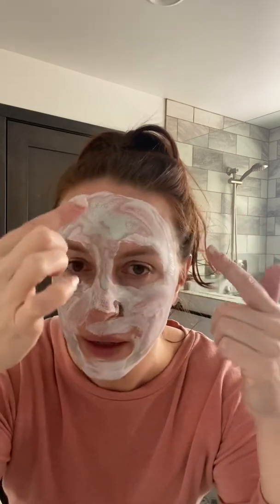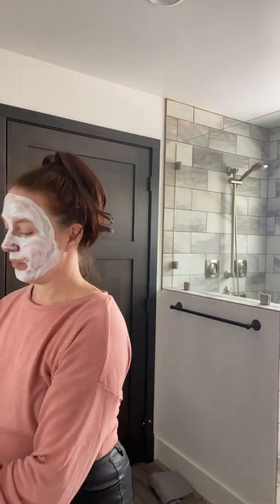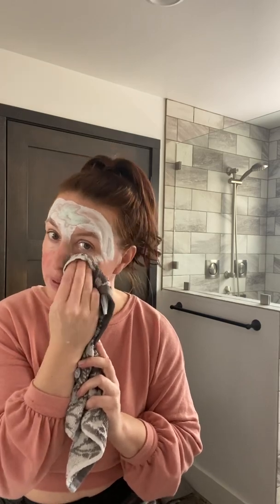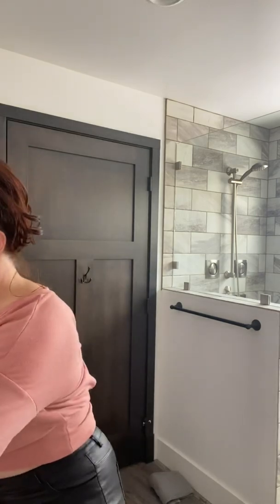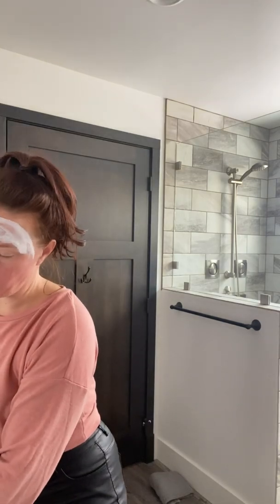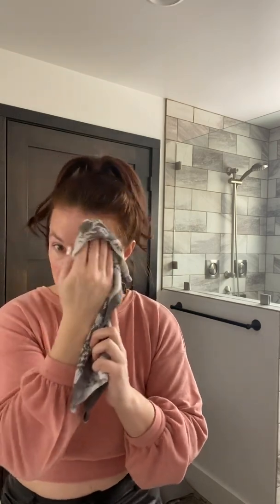How to Use a Clay Mask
Here is a look at how to do our clay masks and a little bit about each of our different masks.